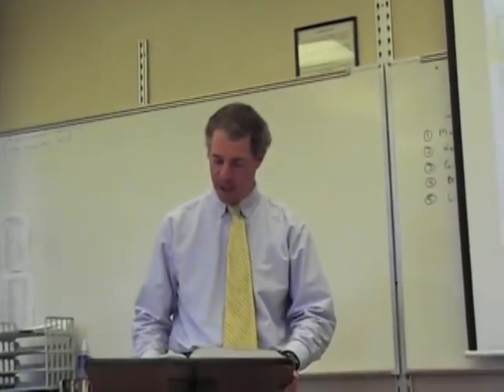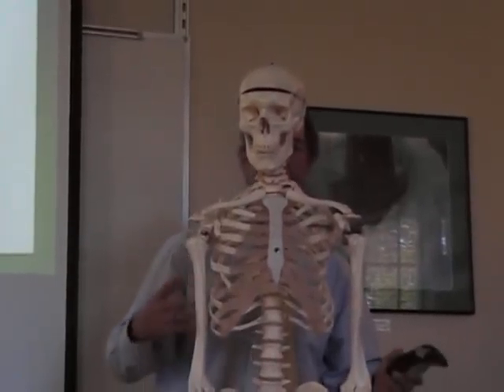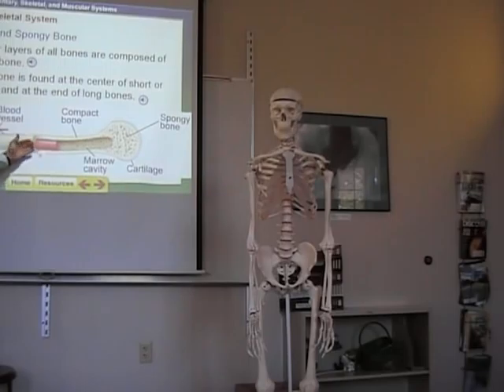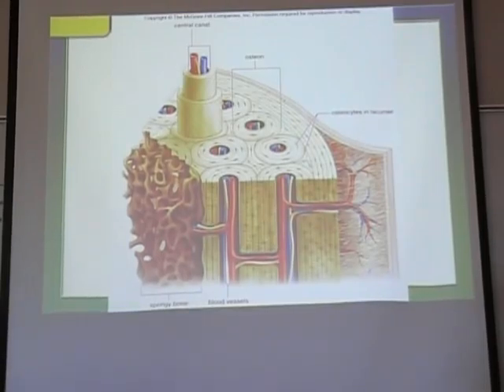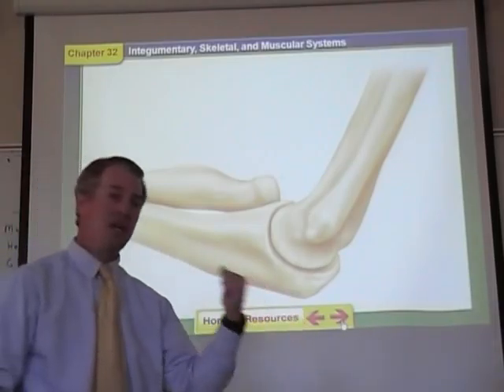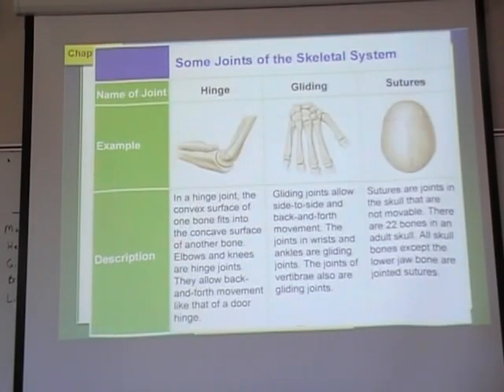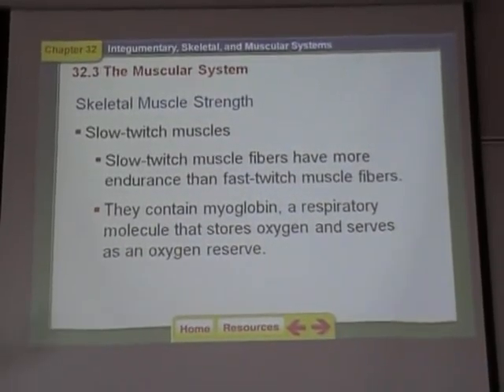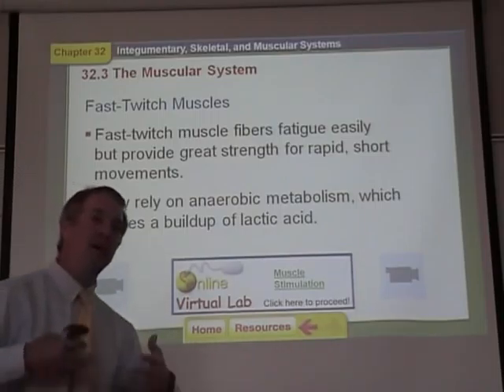Biology32 2,32 3